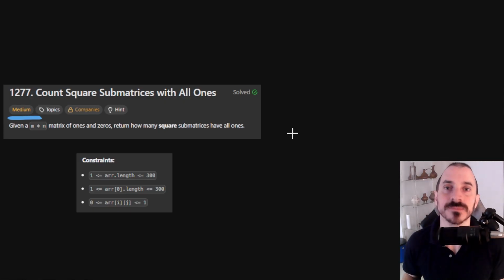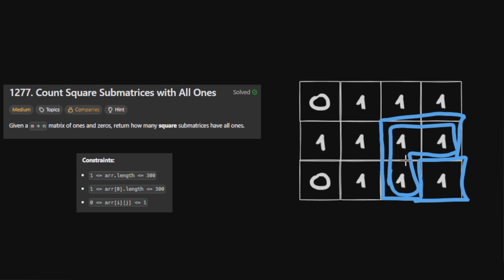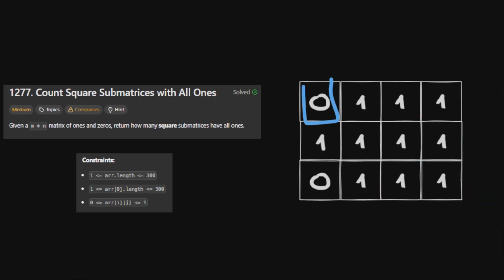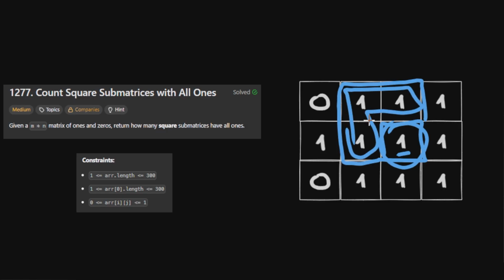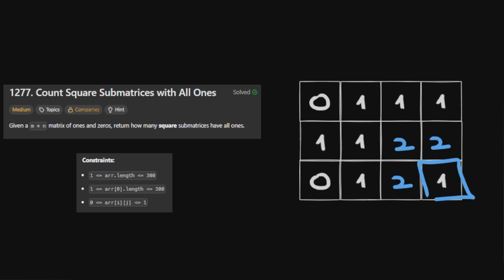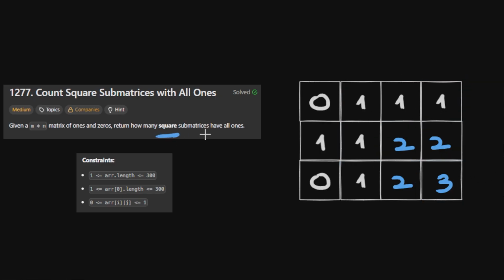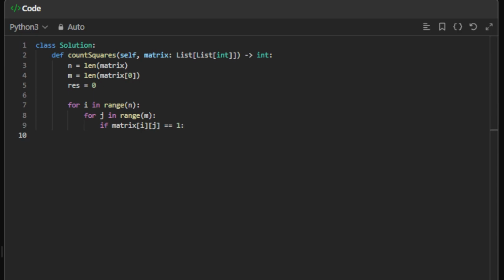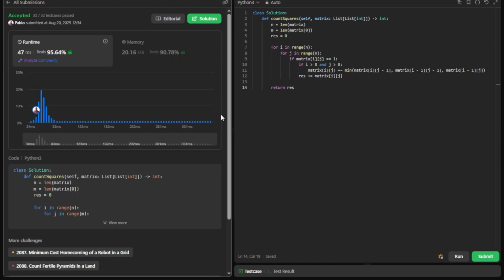Count Square Submatrices with All Ones | LeetCode 1277 - Python